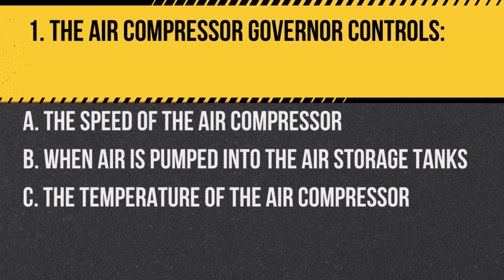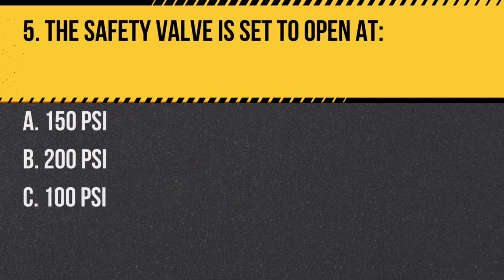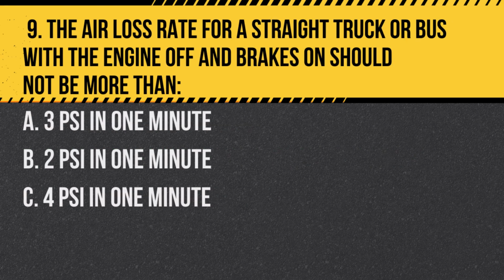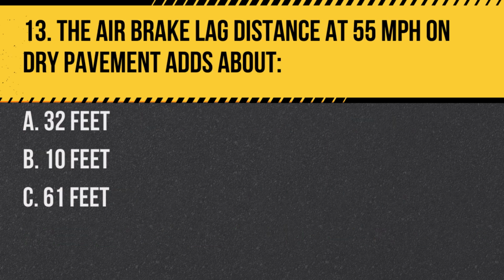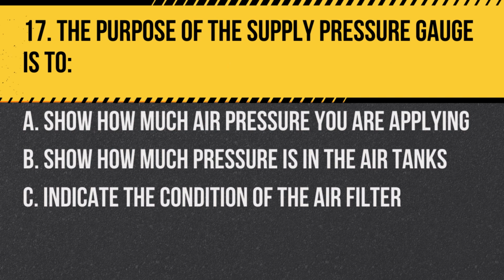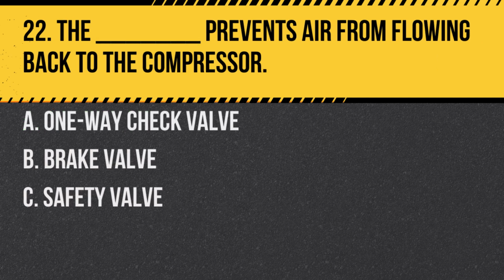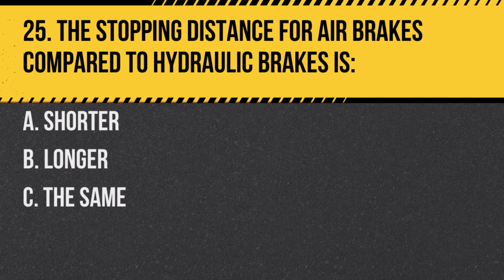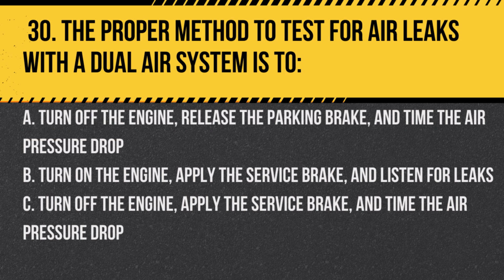New York CDL Air Brake Endorsement 2026 (NY Practice Test with Questions & Answers)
Welcome to "New York CDL Air Brake Endorsement 2026 (NY Practice Test with Questions & Answers)." This comprehensive guide is designed for those in New York preparing for the **CDL air brakes endorsement**. If you are aiming to ace the **New York CDL Air Brake Endorsement Test 2026**, then you're in the right place!

This video features an in-depth **NY Practice Test 2026**, replete with real-time questions and their solutions. These questions focus on the nuances of **cdl air brakes 2026** and ensure you have a clear understanding of every aspect before you head in for the **cdl exam 2026 air brakes**.

The **air brakes endorsement** is a crucial component of commercial driving licenses. To help you prep effectively, we’ve included sections on the **cdl air brake test** and the **air brakes endorsement test**, ensuring you're well-equipped for every possible question. Our video also provides a dedicated segment on **cdl air brakes endorsement prep**, supported by an in-depth **air brakes endorsement study guide** to solidify your knowledge.

Are you looking for targeted practice? Our **air brakes endorsement practice test** is here to help. We also cover crucial concepts like the **air brake test for cdl**, ensuring you're well-prepared for the practical aspects of the exam. And for those seeking a broader perspective, our segments on **cdl air brakes** and **cdl practice test air brakes** will be invaluable.

But that’s not all! We’ve added some bonus content for those preparing for the passenger endorsement with a unique segment on **cdl exam practice test 2026 -passenger endorsement.** Also, our **cdl air brakes endorsement practice questions** are designed to mimic the actual test closely.